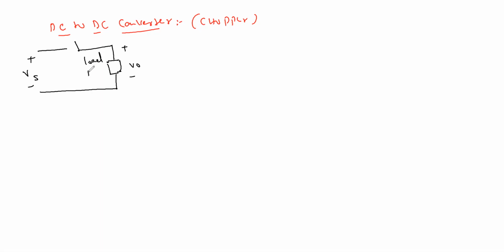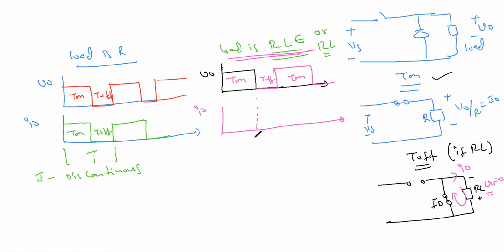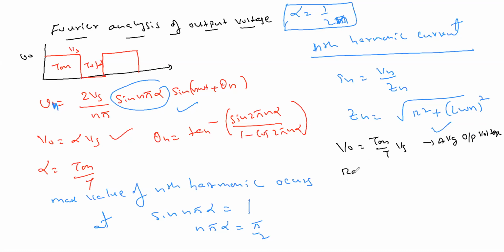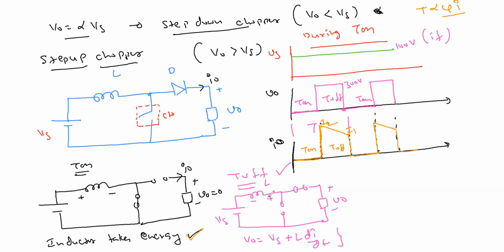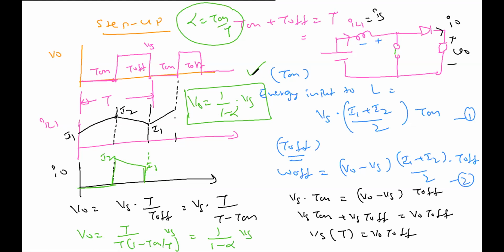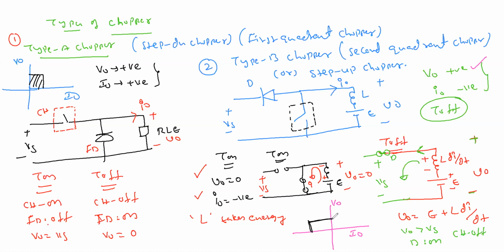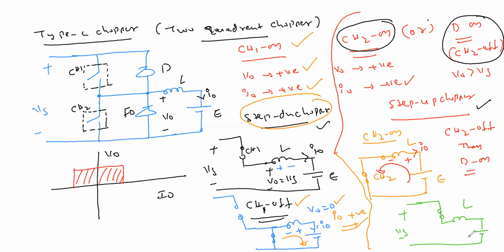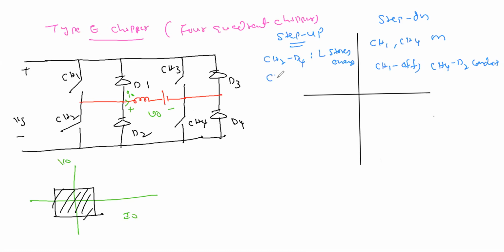GATE | EE | POWER ELECTRONICS | L 11